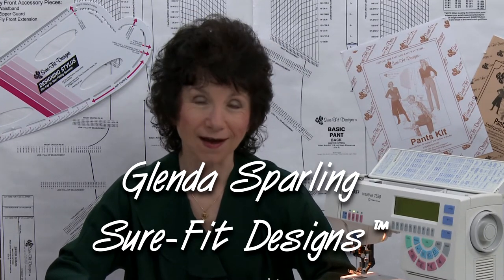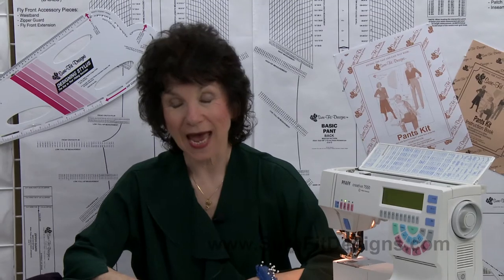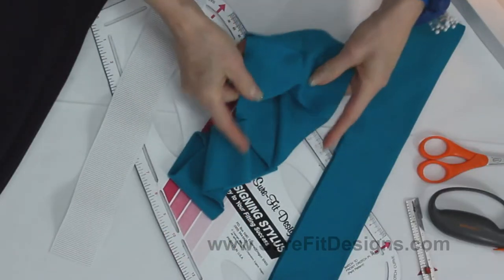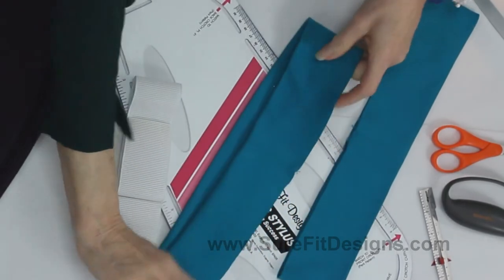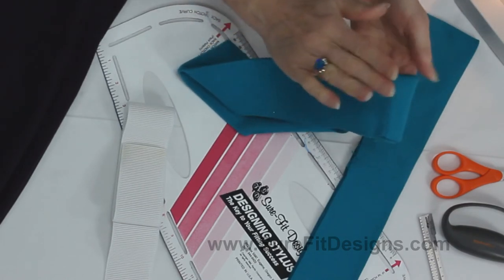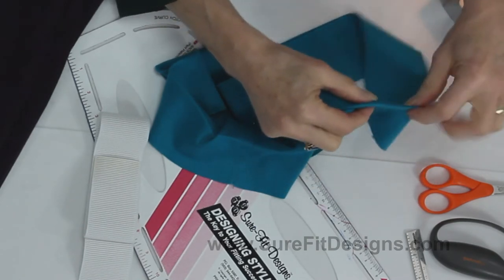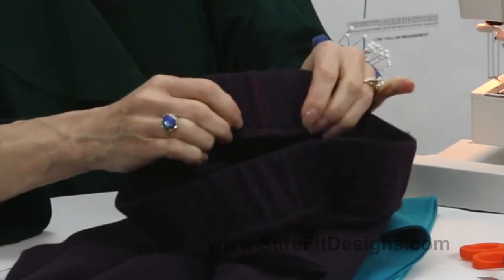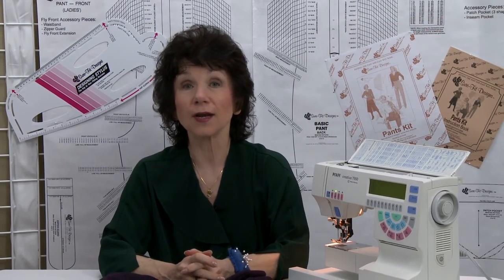How to Identify Center Back on a Waistband for Pull-On Pants - Knit Tip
How to easily identify the center back of the waistband for pull-on pants.  This is a quick knit tip and sewing tutorial from Sure-Fit Designs.  Sure-Fit Designs™ provides an easy fitting, designing and sewing system that allows you to blueprint your body shape and size, which results in a personalized sloper fit.  See how simple and easy it is. Learn how the Sure-Fit Designs™ fitting and sewing system can benefit you to achieve a well-fitting sewing pattern for pants, blouses, skirts, dresses, jackets, shirts, children's wear and men's pants.  you'll find free sewing and fitting assistance with complete instructional content.  Sure-Fit Designs™ provides an easy fitting, designing and sewing system that allows you to blueprint your body shape and size, which results in a personalized fit -- your personal sloper.  The Sure-Fit Designs™ fitting system is based on your body shape and circumferences.  The master patterns range from 28" to 62" (71 cm -- 157.5cm) in your bust and hip area. Your body blueprint will fit; the resulting patterns will fit.